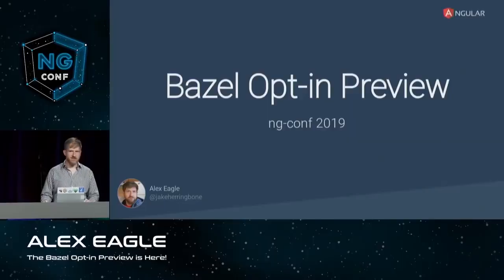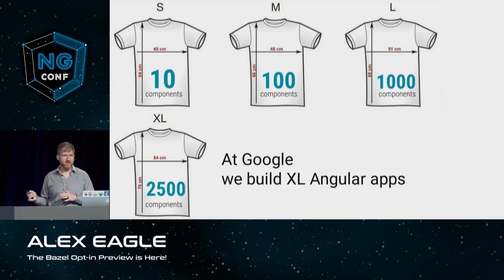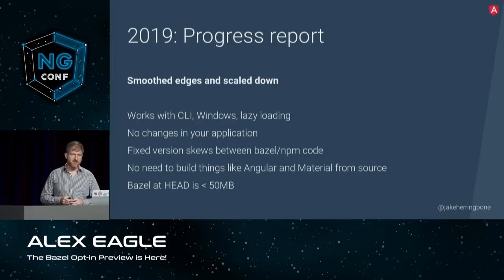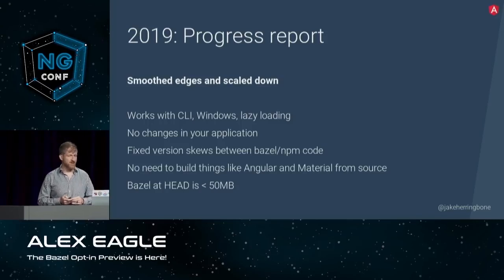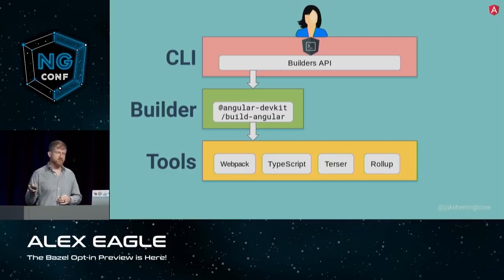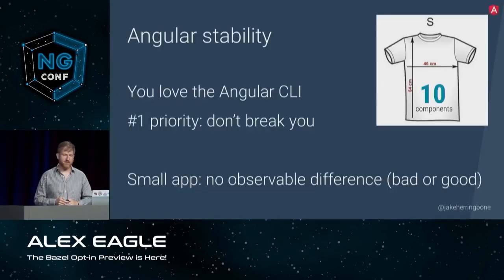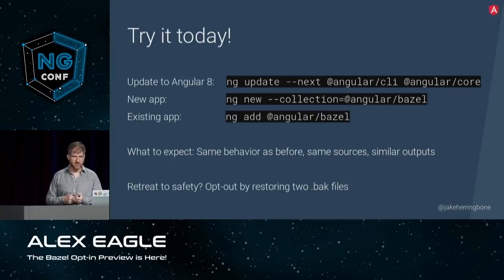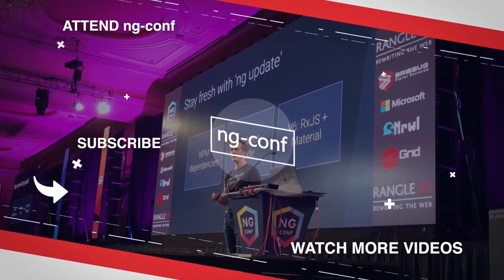The Bazel opt-in preview is here! | Alex Eagle | ng-conf 2019 Minified